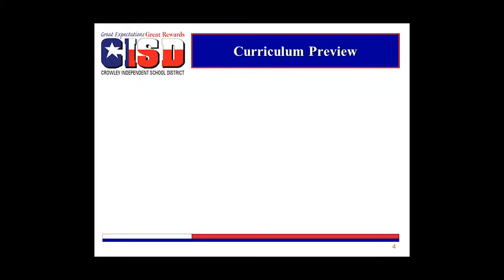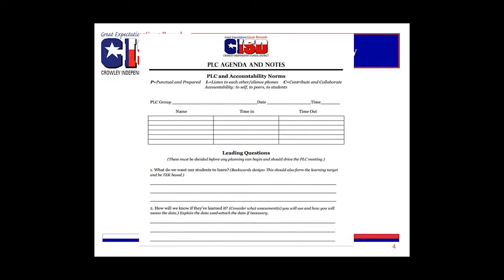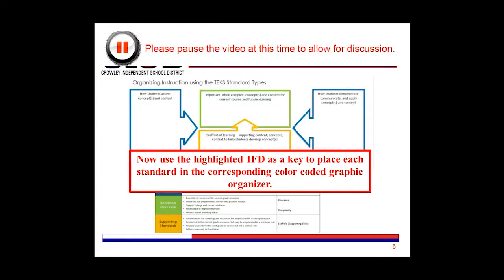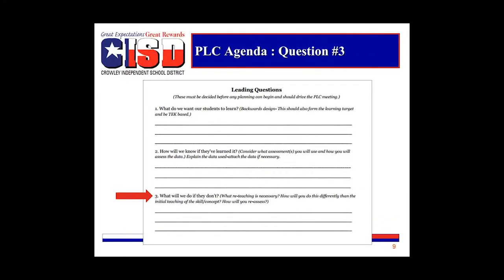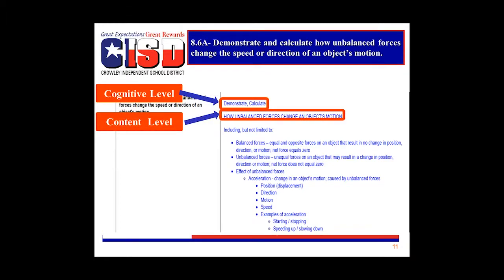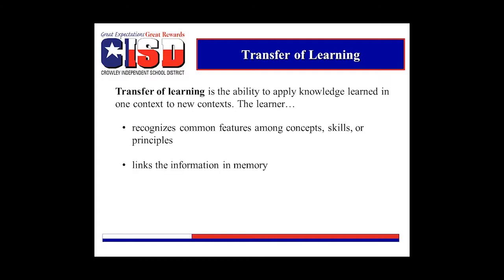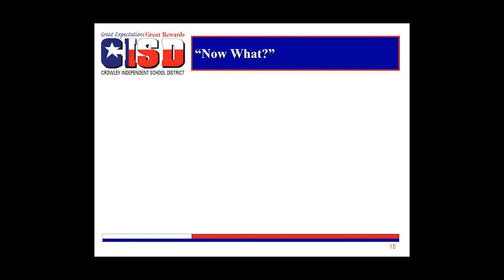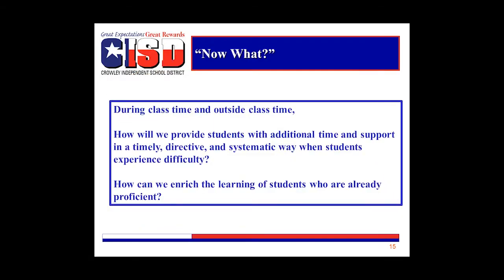Eighth Grade Third Six Weeks